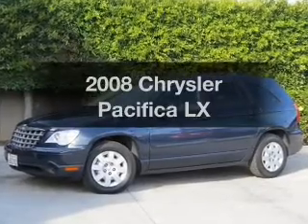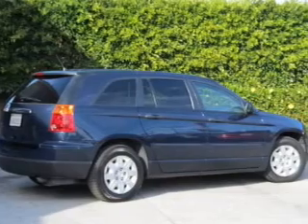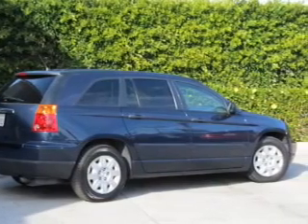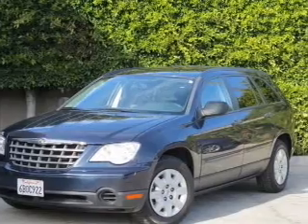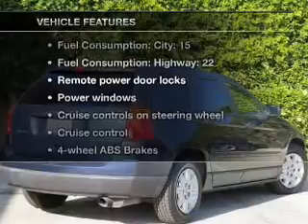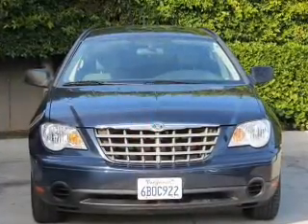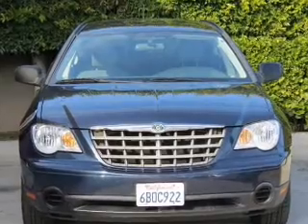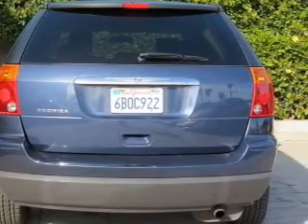2008 Chrysler Pacifica - Stanton CA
Year: 2008
Make: Chrysler
Model: Pacifica
Trim: LX
Engine: 3.8 liter 6 cylinder 12 valve
Transmission: 4-Speed Automatic
Color: Blue
Mileage: 69091
Address:
10731 Beach Blvd